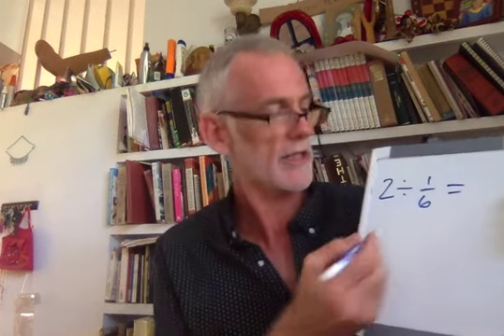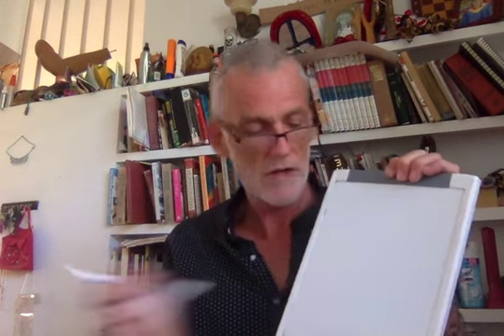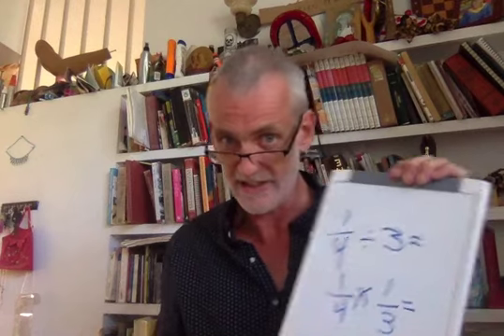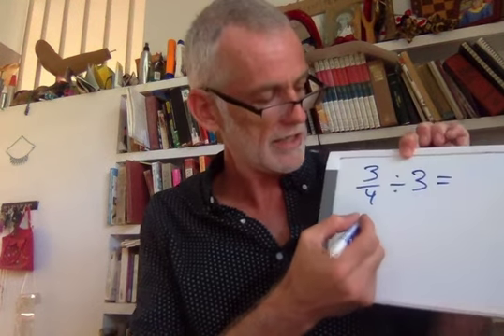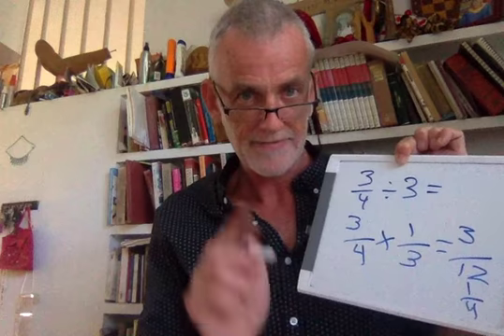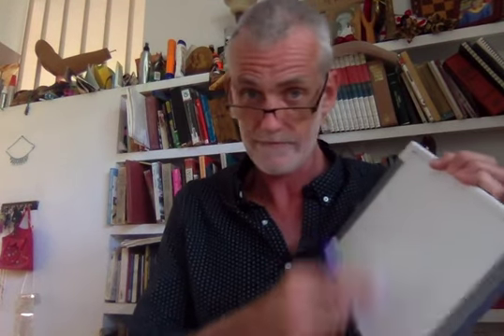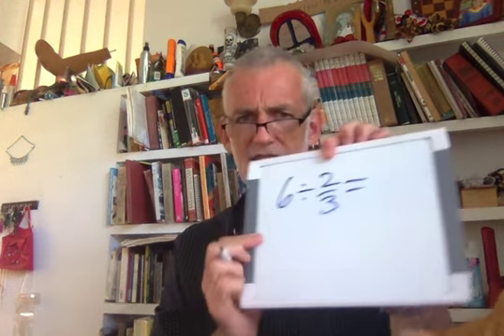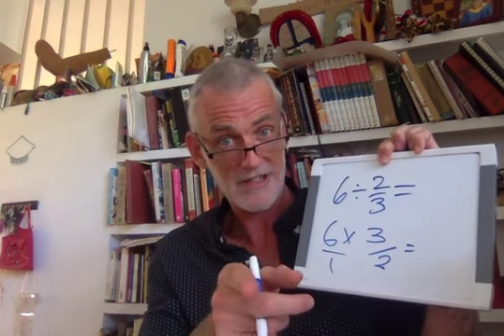Math Homework pages 763 764